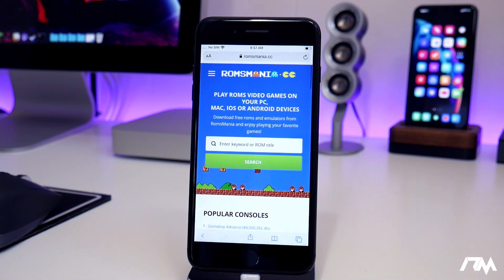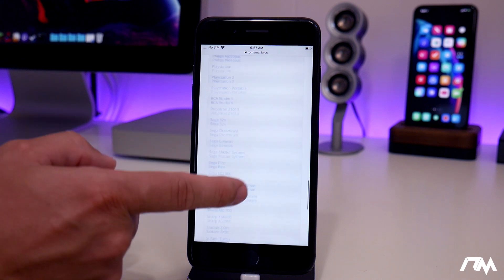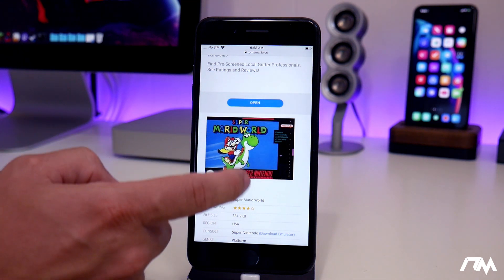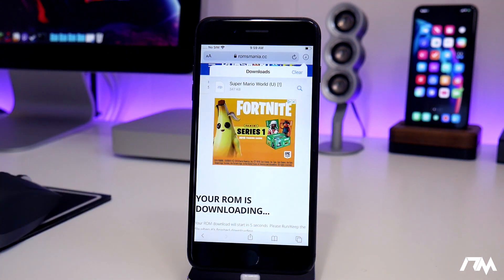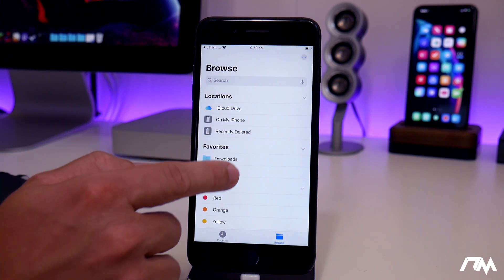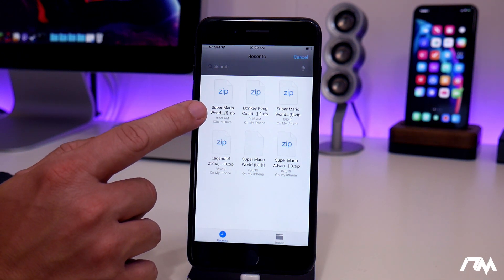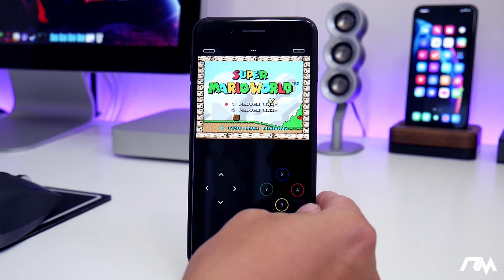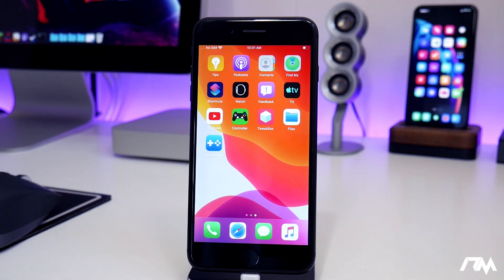How To INSTALL ROMs In PROVENANCE On iOS 13 - Multi System EMULATOR For iPhone & iPad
FULL PROVENANCE PLAYLIST HERE!
Coming soon